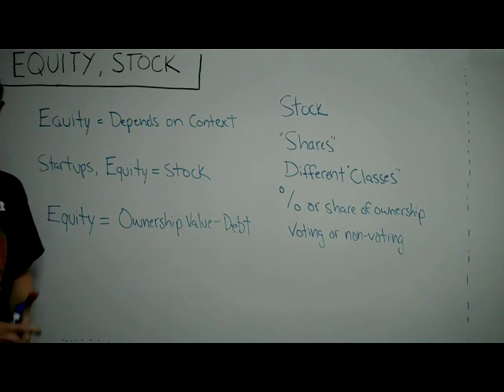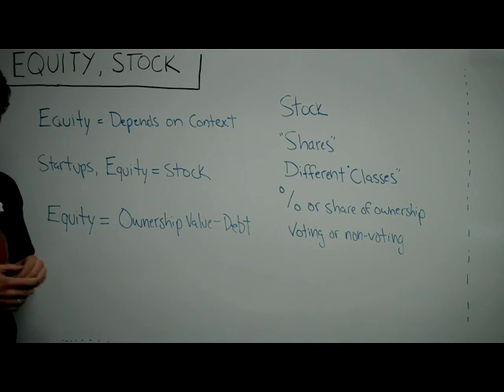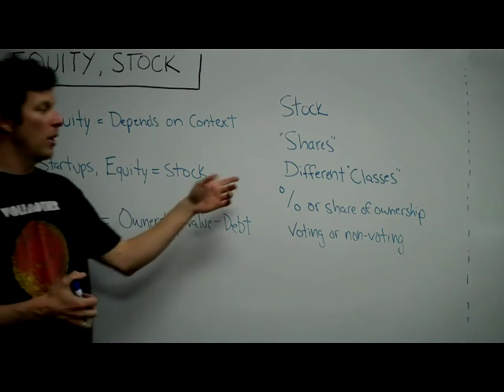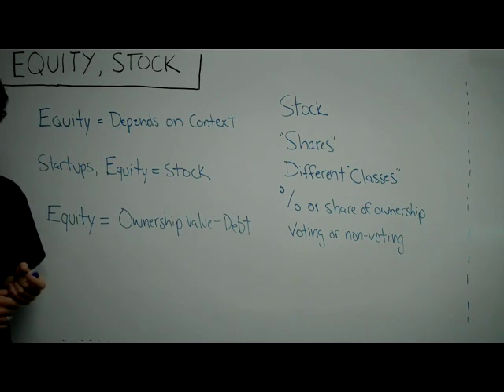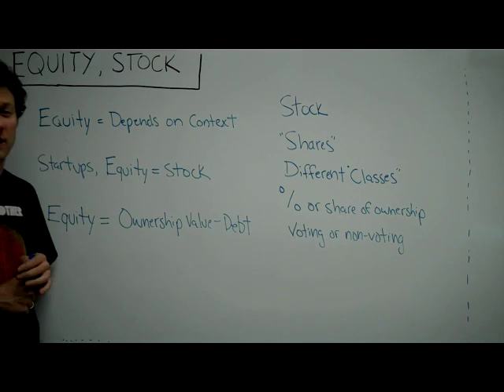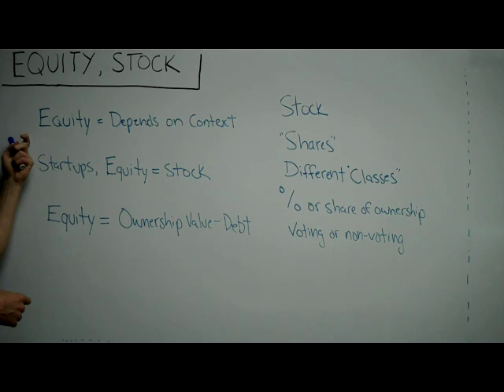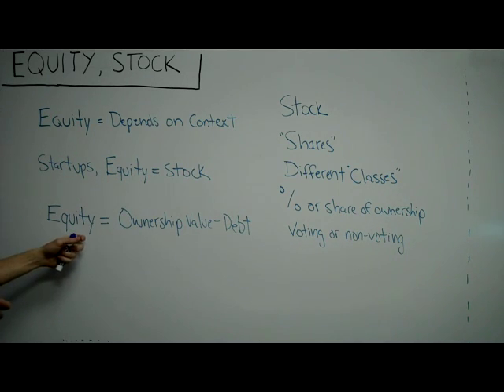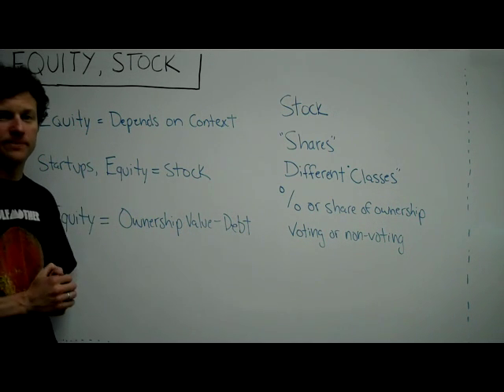Equity, Stock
What do the word Equity and Stock mean in the context of start ups? Are they used interchangeably? What are some of the basic concepts surrounding Equity?